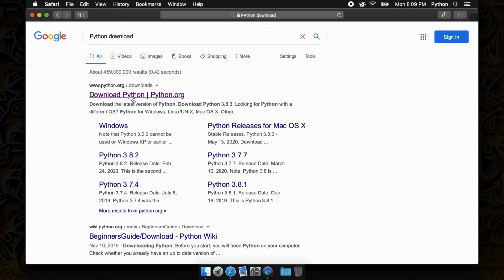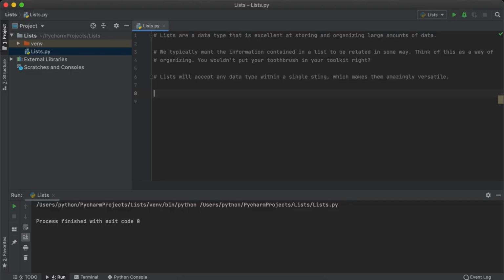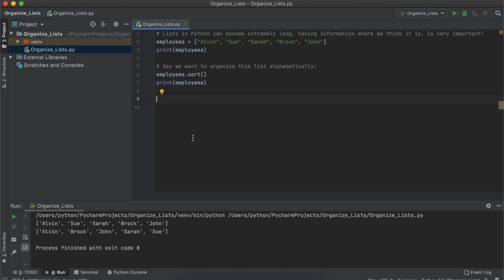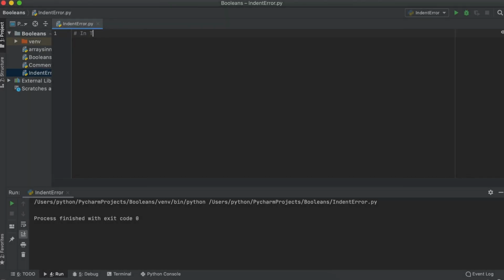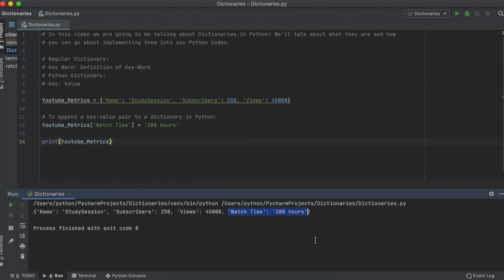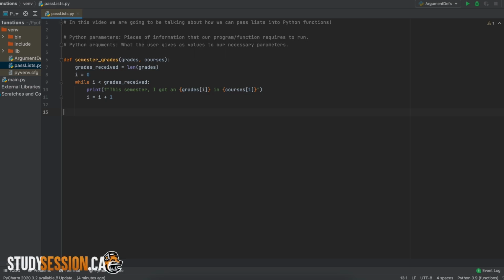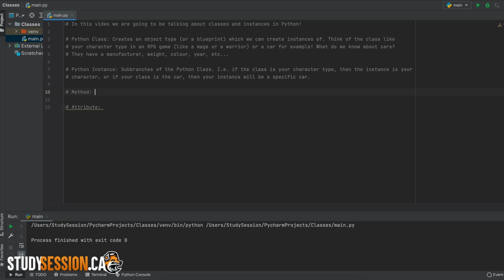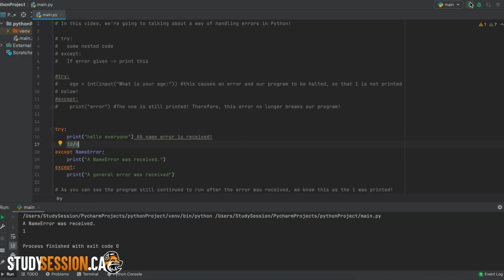Python Crash Course for Beginners (1 Hour Full Tutorial)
In this one-hour Python for beginners course, we'll teach you everything you need to know to start programming in Python. We'll start with the basics and work our way up to more advanced topics, so by the end of the course you'll be able to write basic programs and understand complex concepts.

This course is perfect for beginners who want to learn Python quickly and easily. If you're new to programming or want to learn Python for general knowledge, then this course is for you! With this course, you'll be able to start programming in no time at all!

This timeline is for the Python For Beginners Full Course:
0:00 How To Install Python On A Mac
2:14 What are Strings in Python?
4:23 How To Define Variables in Python
6:21 What is a Syntax Error in Python
7:55 What Is An F-String In Python?
9:30 What Is A List In Python?
11:45 List Methods In Python
15:09 Python Comments | Best Practices For Comments In Python
17:43 What Are Index Errors In Python?
19:28 How To Organize Lists In Python
22:12 Loop Through Lists In Python | Python For Loops
24:52 Ways To Check If An Element Is In A Python List
27:23 Boolean Expressions In Python
29:55 What are Indentation Error In Python?
30:57 Range Function in Python
34:05 Tuples in Python
36:08 If-Statements In Python
38:30 Python Dictionaries & Key-Value Pairs
40:51 While Loops In Python
42:26 Defining Functions In Python
44:38 Keyword And Positional Arguments In Python
46:46 Pass A List To A Function In Python
49:31 Basic User Input In Python
52:53 fargs, args & kwargs in Python
58:25 Classes and Instances In Python
1:03:36 Classes vs Instance Variables In Python
1:06:55 Try And Except Blocks In Python (Error Handling)
1:11:03 Outro

What is Python and why you should learn Python? Python programming, in particular Python 3, is a growing programming language that is loved by many programmers due to its simple syntax and ease of use. Python allows for relatively easy debugging of your codes and there are many beautiful Python IDE’s available for free to make coding more enjoyable. Python is also very popular among Data Scientists and many machine learning applications.